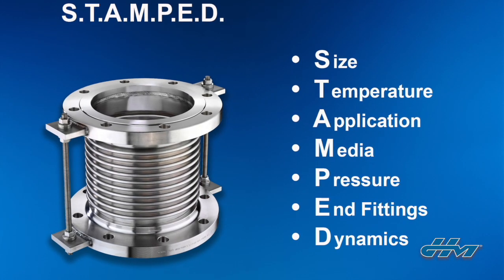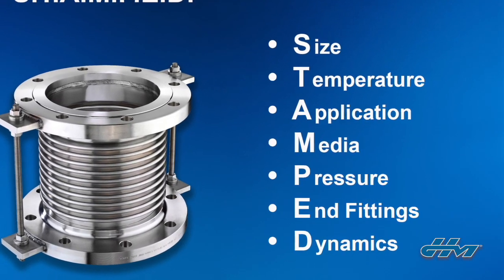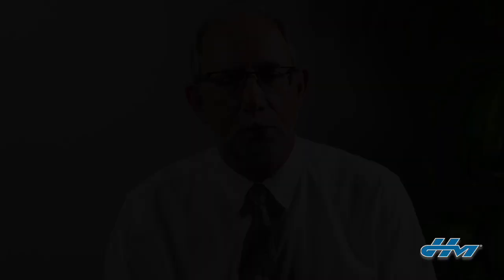Why is so much information needed to design an expansion joint?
Why do customers need to provide so much information when ordering metal expansion joints?

►Hose Master’s Frank Caprio explains the differences between designing metal hoses and expansion joints, and how to easily provide everything needed to custom design the proper expansion joint.

►Hose Master has online assistance, knowledgeable sales staff, and experienced engineers to help with even the most demanding expansion joint applications.

►Even if customers can’t provide every application requirement, we will let them know exactly what variables the expansion joint will accommodate.